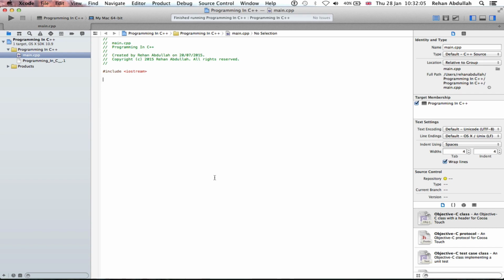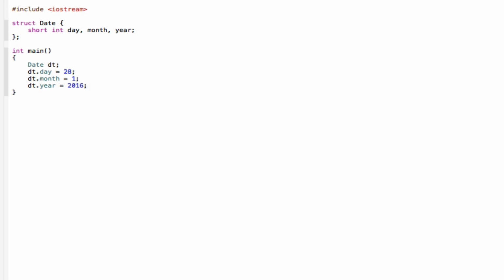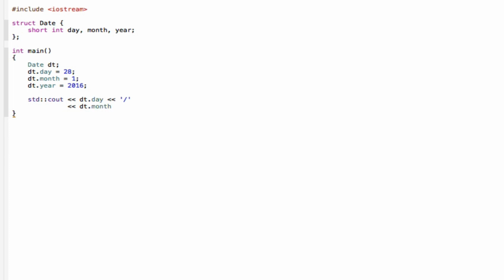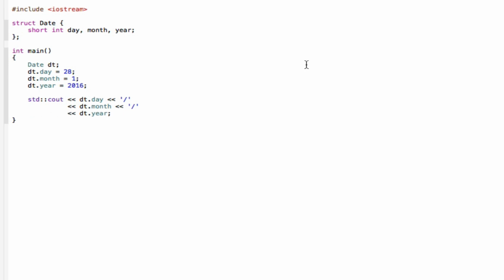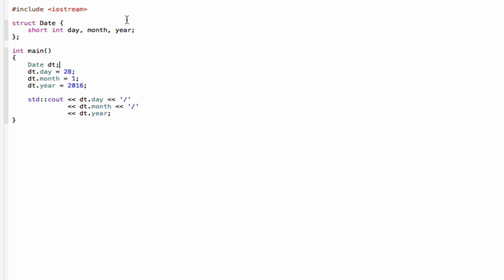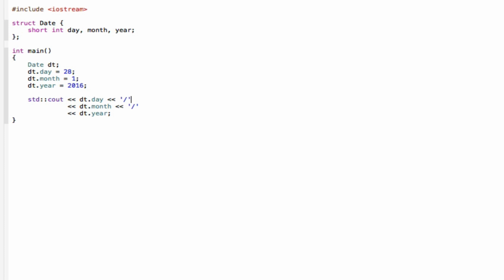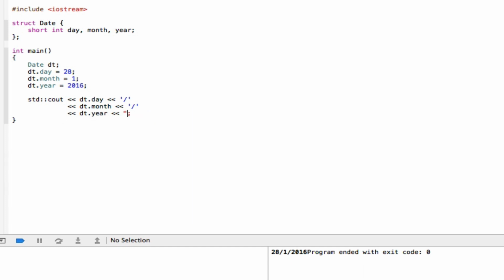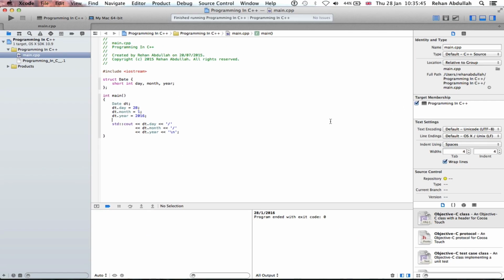PROGRAMMING IN C++ / X-Code || Tutorial 29 - Structures / Struct Data Type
Programming in C++ / Xcode || Tutorial 29 - Structures / Struct Data Type

Welcome to your 29th ever Programming in C++ Tutorial using Xcode, we require no Terminal or Text Editor, just Xcode / and it's all about Structures / Struct Data Type.